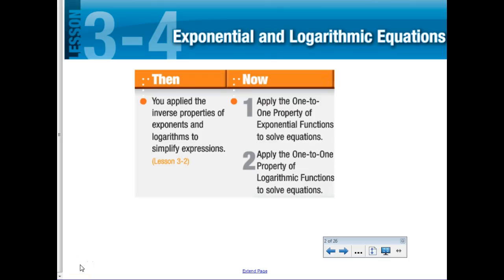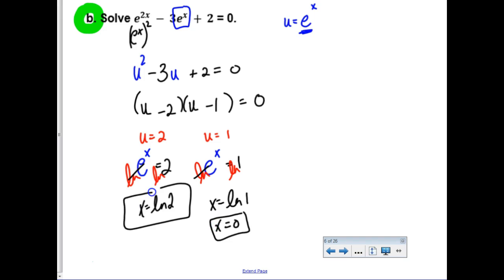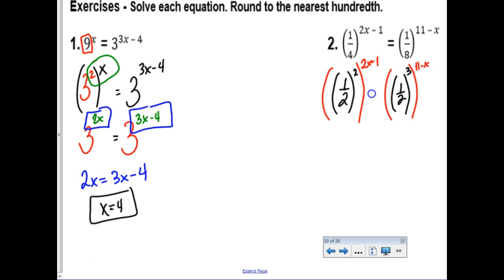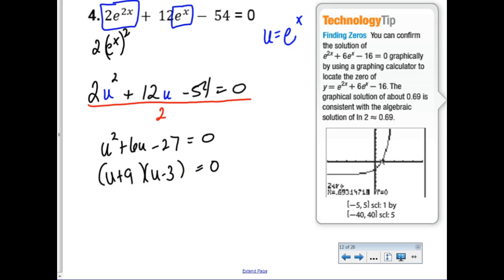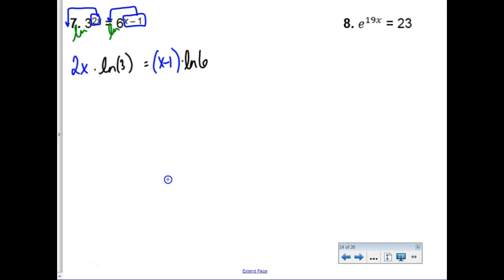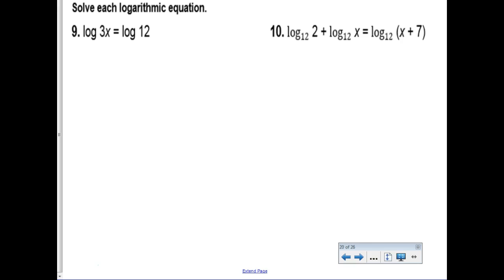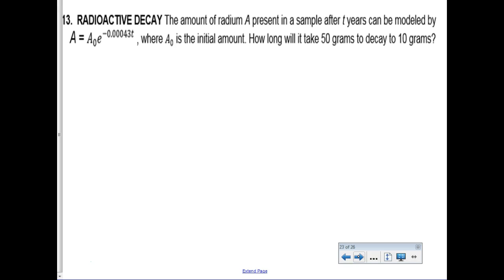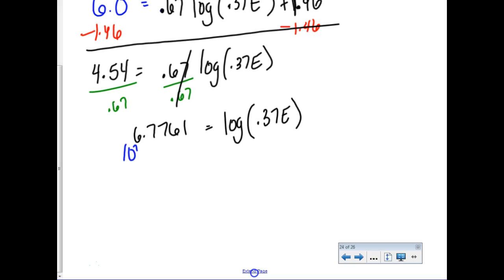PreCalc 3.4 Solving Exponential and Logarithmic Eqns 2018